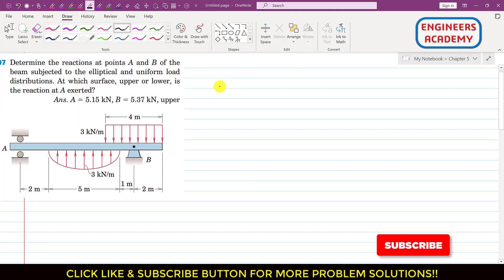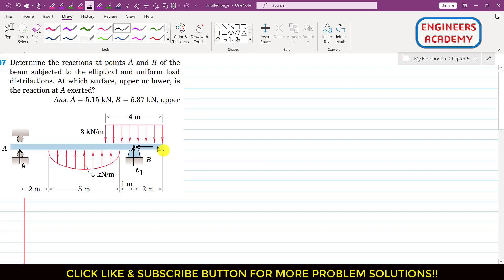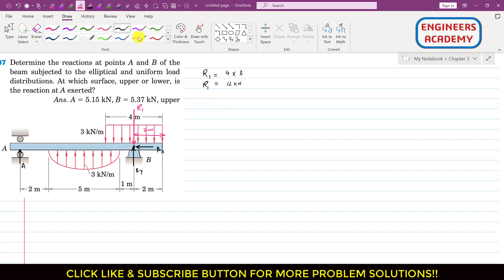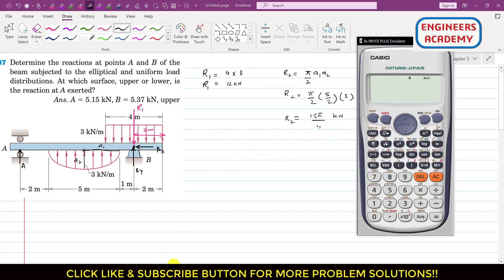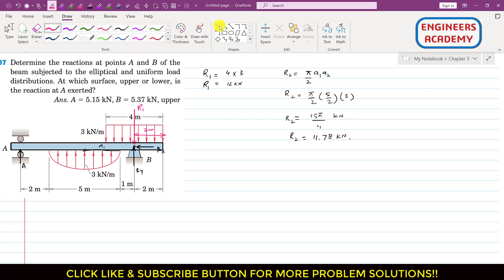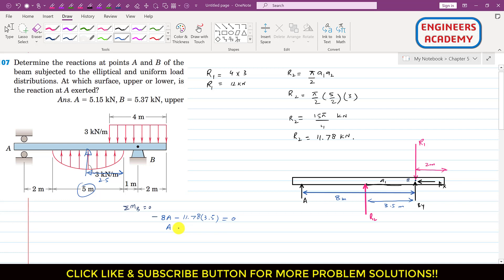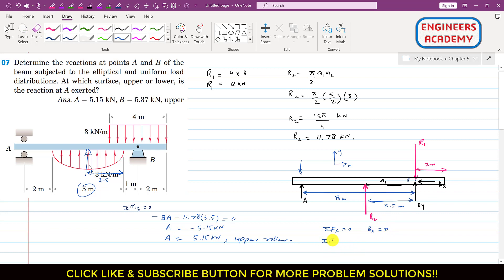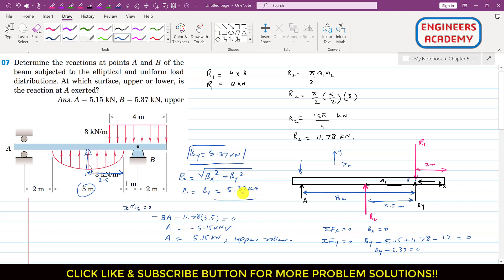Determine the reactions at A and B for loaded beam. | Distributed Loads | Engineers Academy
Determine the reactions at points A and B of the beam subjected to the elliptical and uniform load distributions. At which surface, upper or lower, is
the reaction at A exerted?